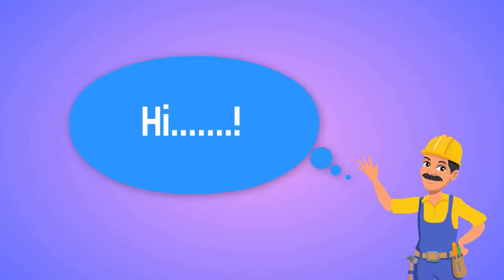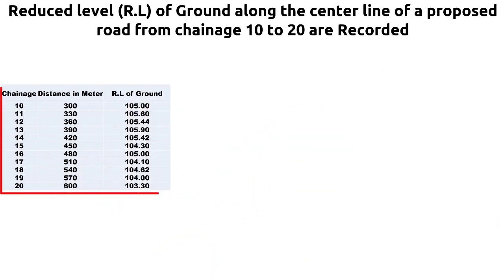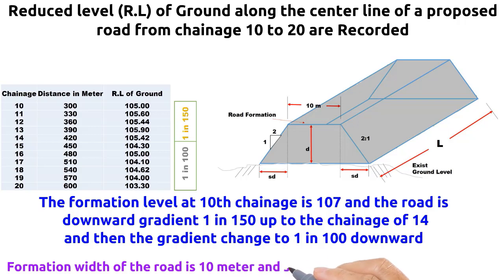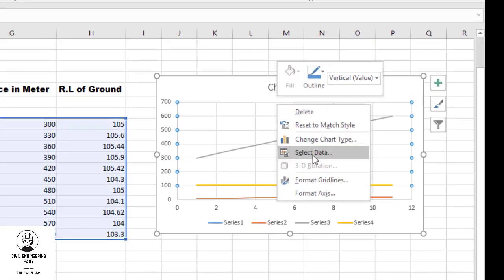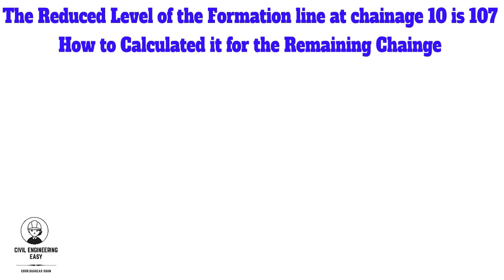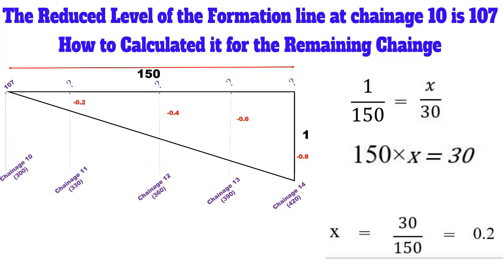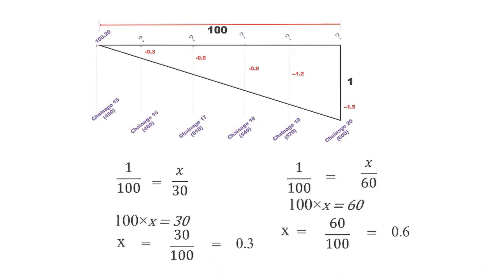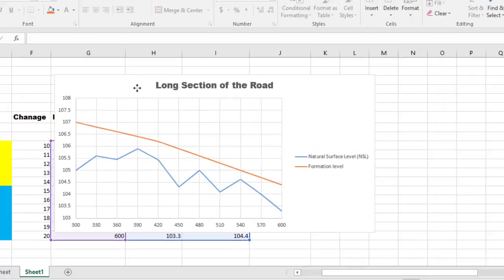Quantity Estimation of Road | Long section of Road | NSL and FL of a Road | Part 1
The topic of Road Estimation is Divided into two parts. Part 1 of the video briefly explains the procedure of how to Find the Reduced Level of Formation Level from the road gradient, How to Draw the Natural Surface Level (NSL) and Formation Level (FL) of a Road, How to Plot the Long section of a Road in Excel.
In Part 2 of the Video, you will Learn How to find the Section depth at each Chainage and the Quantity Estimation of Road From the Reduced Level of NSL and FL.